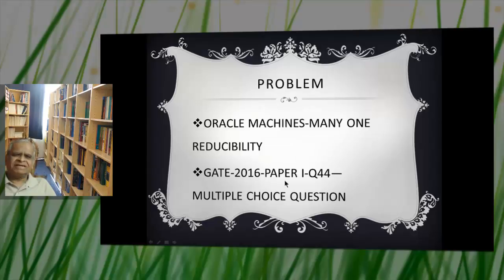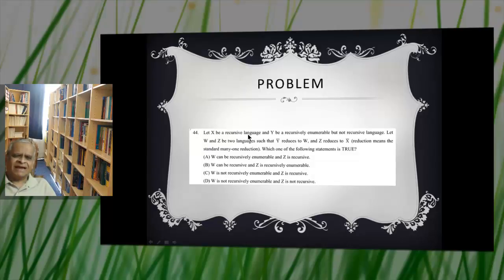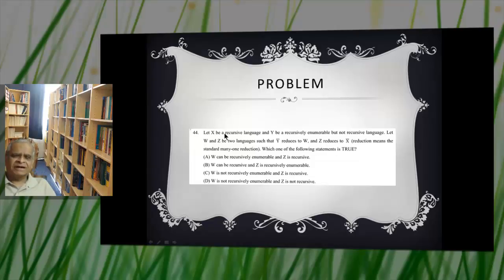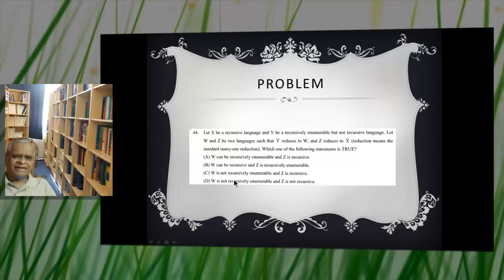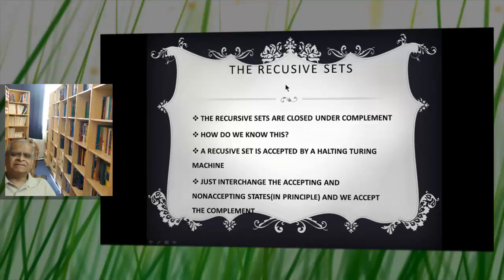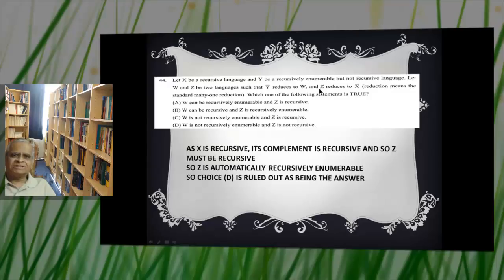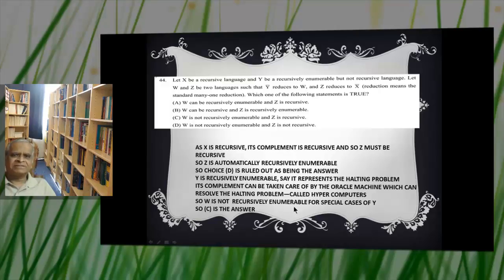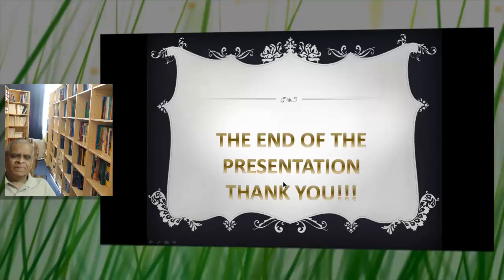gate 2016 csit paper i q44 theory of computation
gate 2016 csit paper i q44 theory of computation-recuresive and r.e. sets-oracle machines